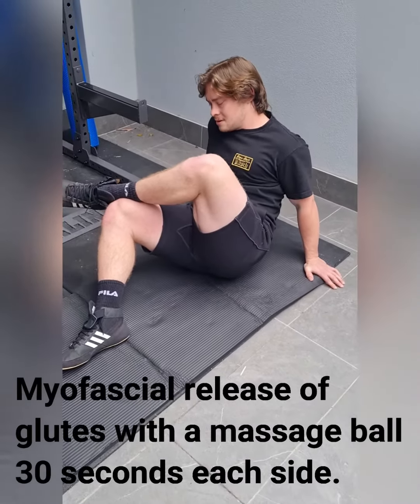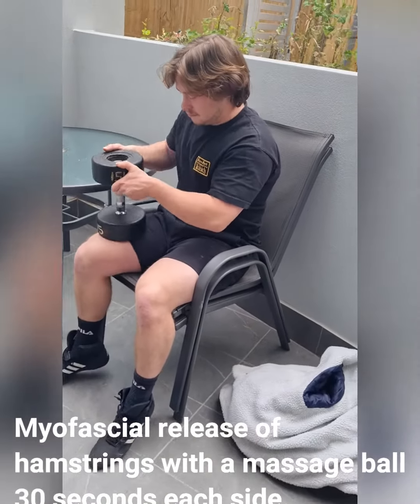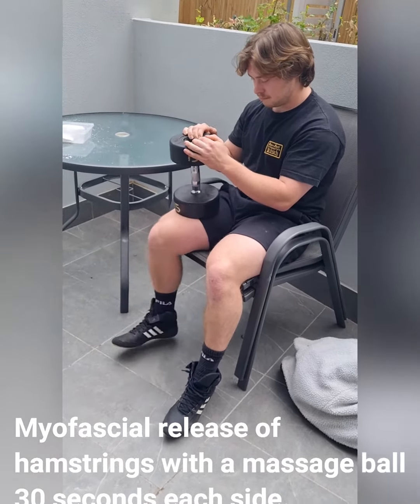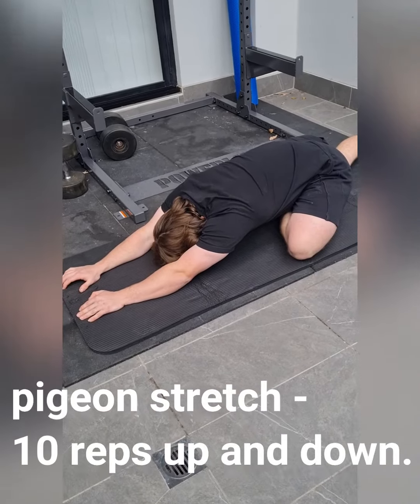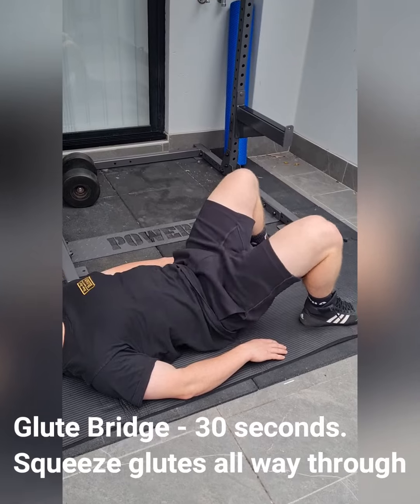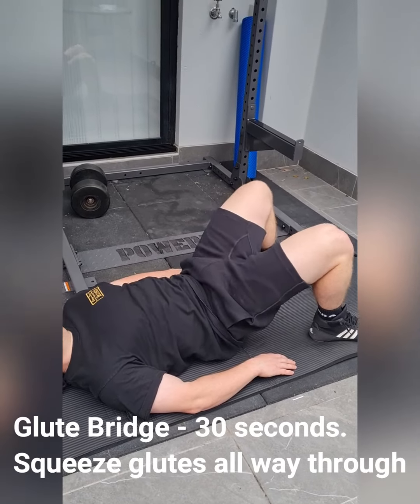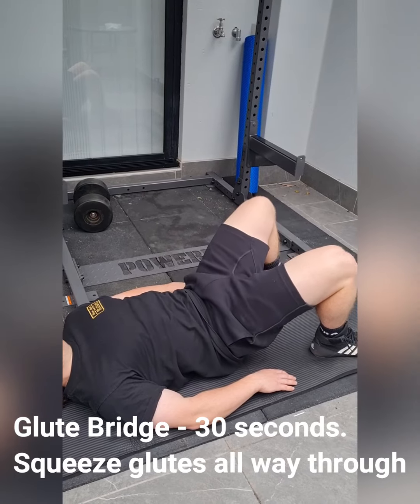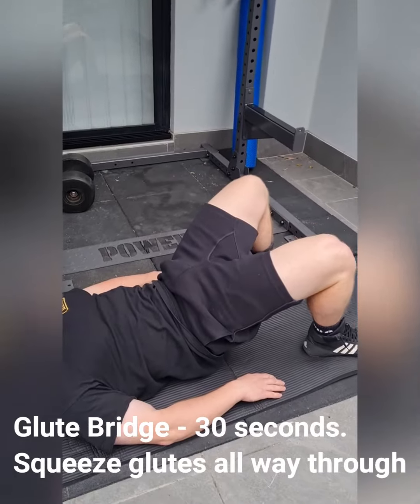Deeper squats with these 5 warmup exercises in under 10minutes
These general warmup exercises will help you increase your squat depth

1. myofascial release of glutes with a massage ball - 30 seconds each
2. myofascial release of the the hamstrings with the massage ball
3. pigeon glute stretch - 10 reps
4. 90/90 stretch - 10 reps
5. Glute Bridge

Any questions shoot me a msg.